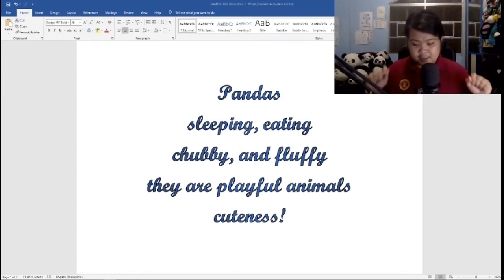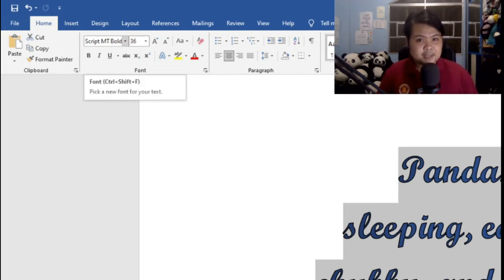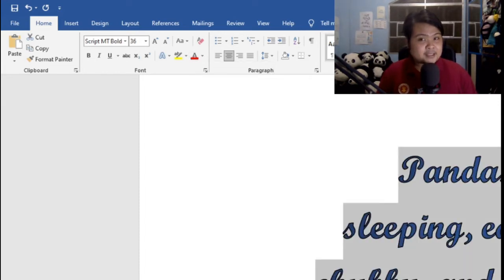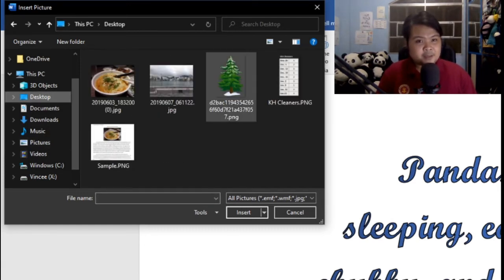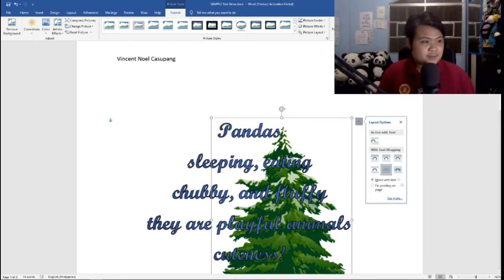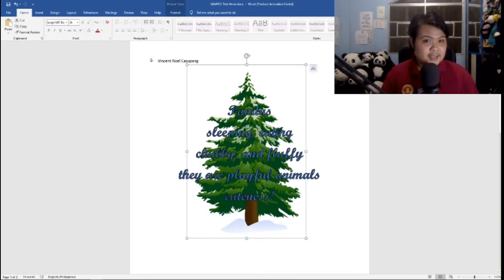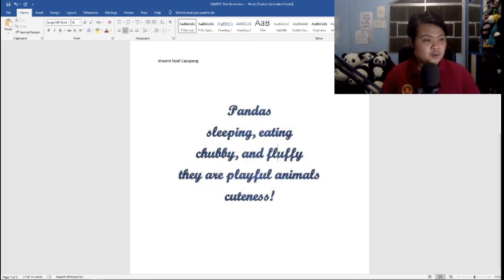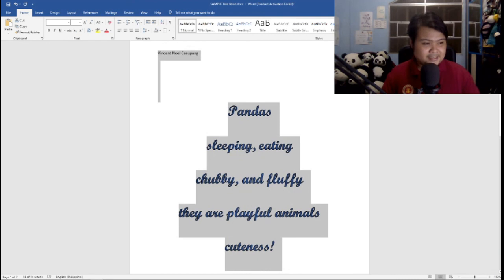MS Word Tutorial